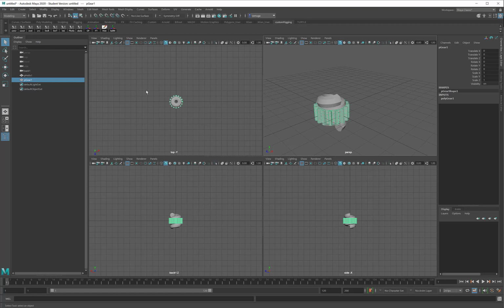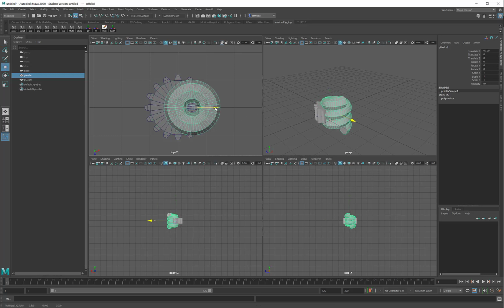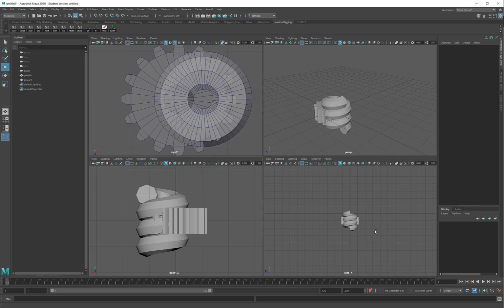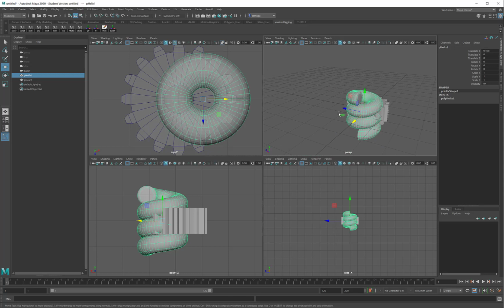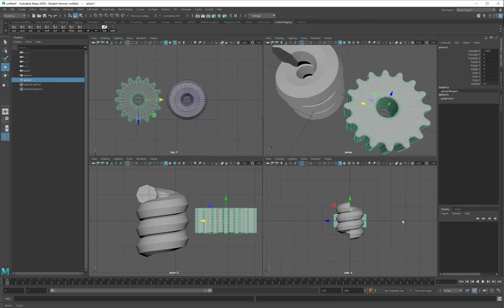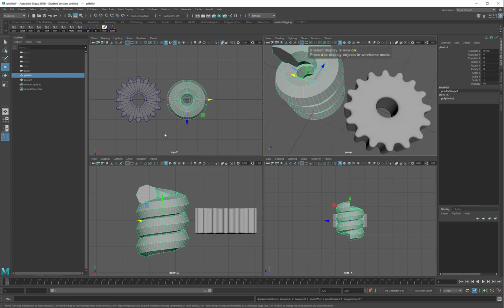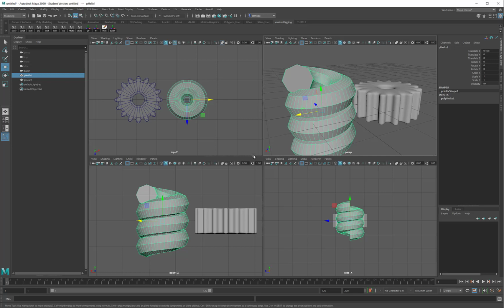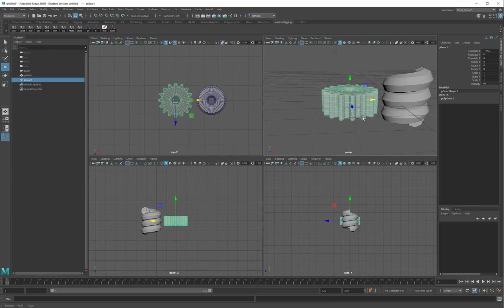04_interface_display_a